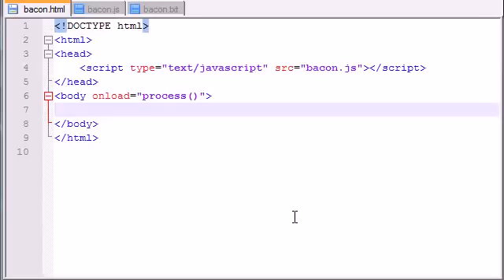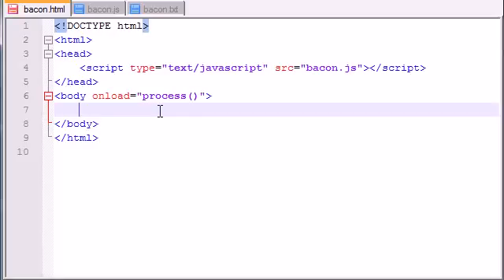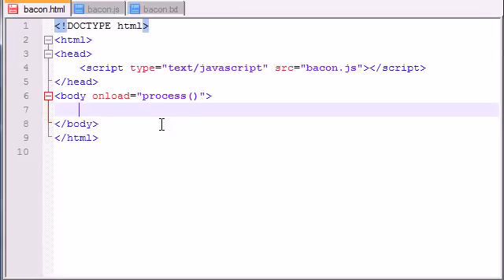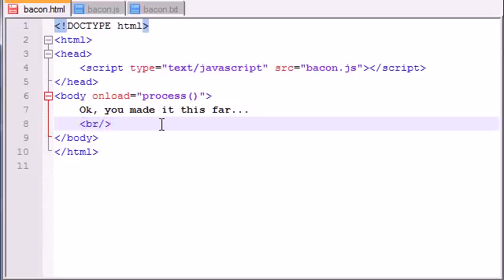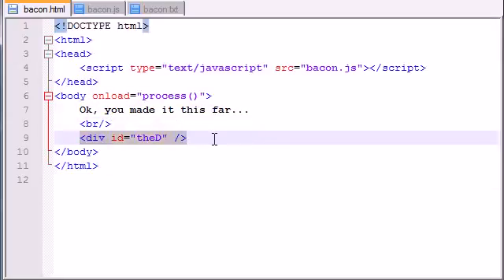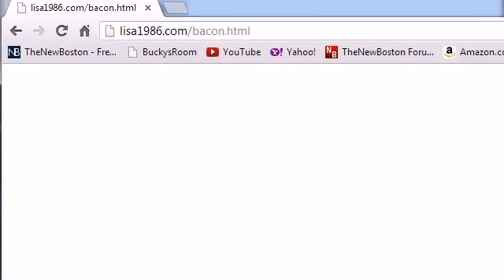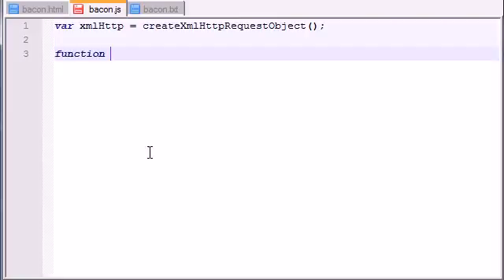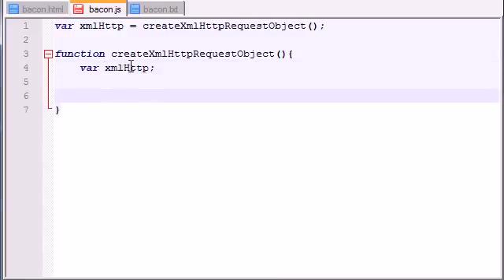AJAX Tutorial 21 XMLHttpRequest Object in Detail YouTube 360p]